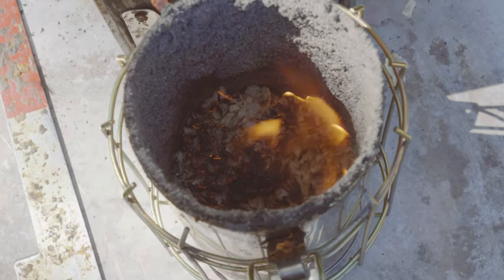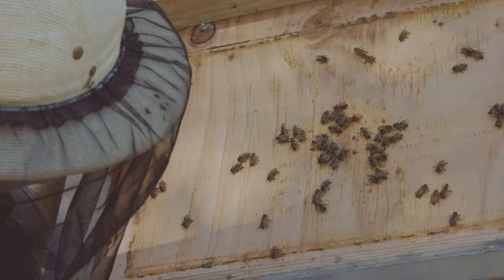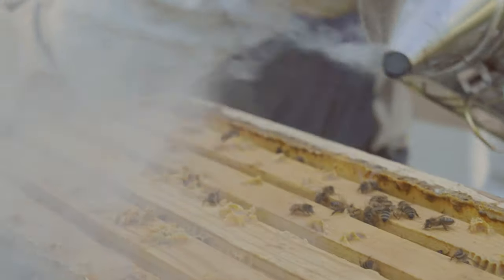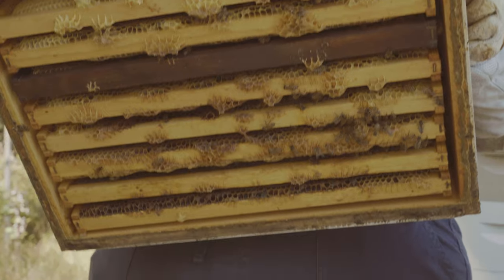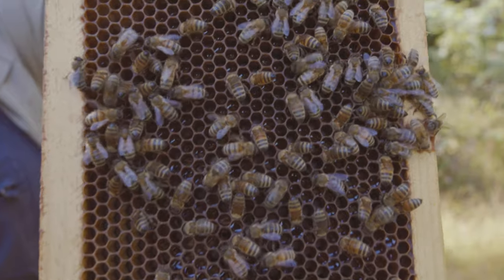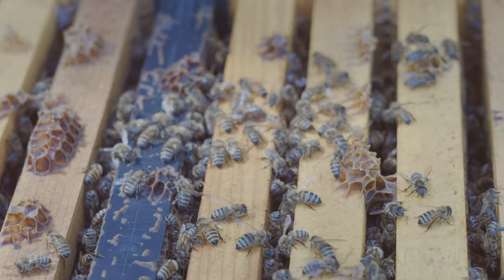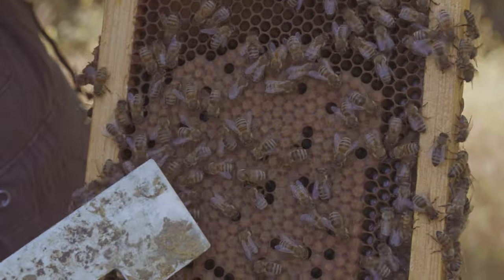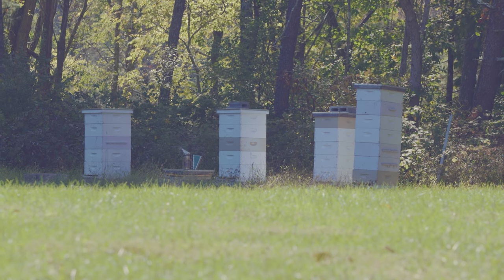Root & Meadow Beekeeping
I recently spent an afternoon learning the basics of beekeeping with my friend Rachael.